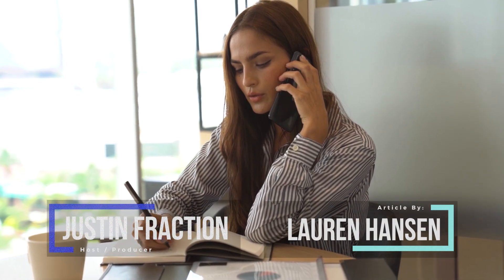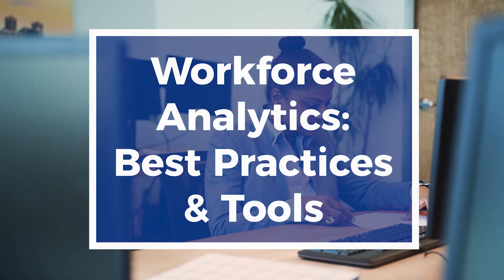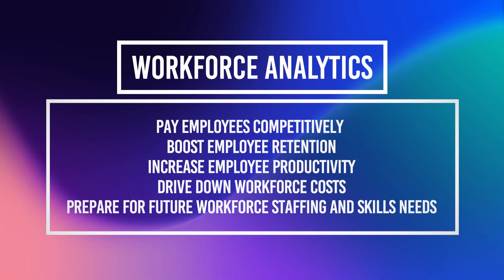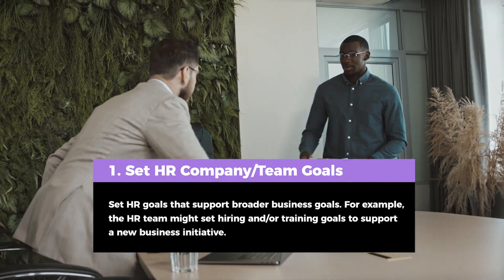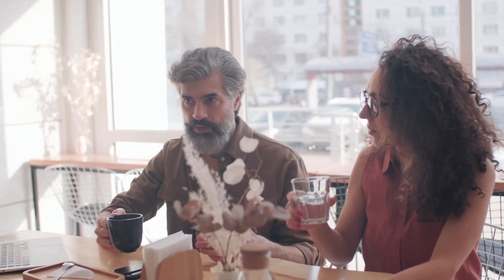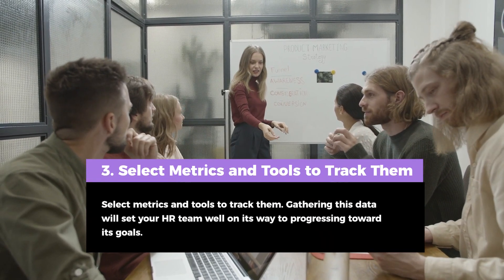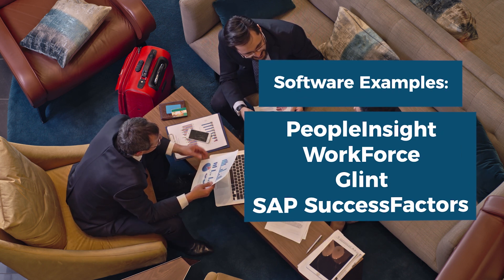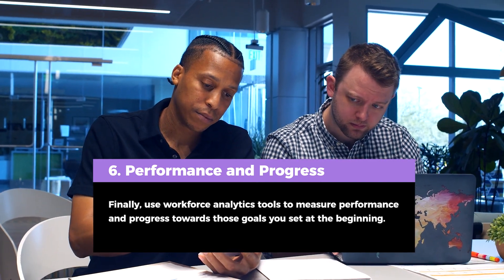Workforce Analytics: Best Practices & Tools in 2023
Watch to learn about the latest and greatest in workforce analytics, including the best practices and tools to help you optimize your workforce management strategy.

➤ CHAPTERS
0:00 - Intro
0:51 - Set HR goals that support broader business goals
1:03 - Ask strategic questions
1:16 - Select metrics and tools to track them
1:26 - Dashboards
1:34 - Strategy
1:40 - Performance and Progress
2:08 - Visit our website!

Written by: Lauren Hansen
Hosted and edited by: Justin Fraction